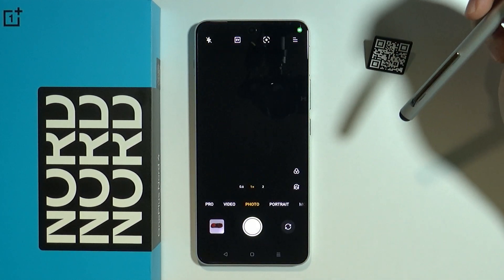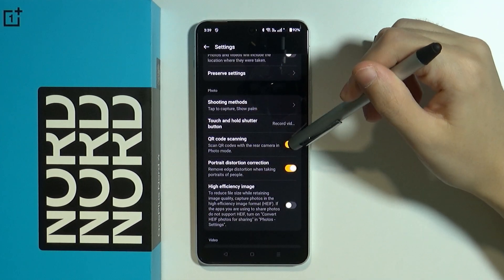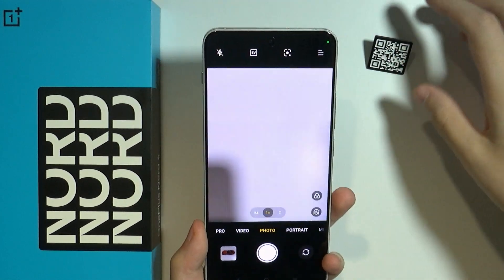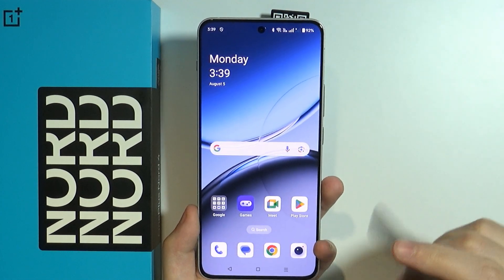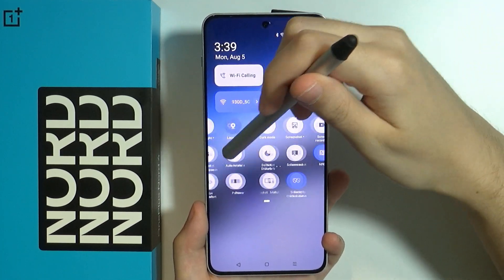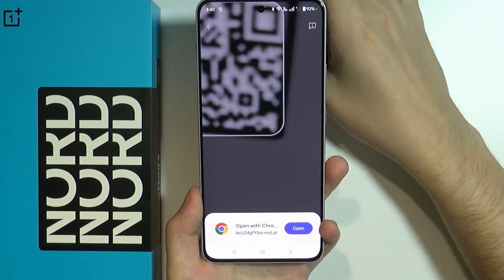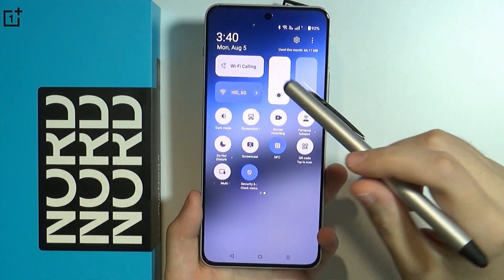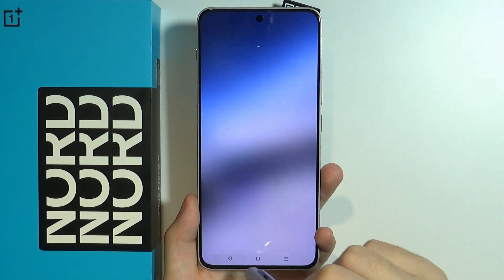OnePlus Nord 4 5G: How to Scan QR Codes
Need to scan QR codes with your OnePlus Nord 4 5G? This video provides a step-by-step guide to help you quickly and easily scan QR codes using your device's built-in features. Learn how to access the camera or use a QR code scanning app to decode URLs, contacts, and more. Follow these instructions to efficiently scan QR codes for instant access to information. Make the most of your OnePlus Nord 4 5G with this handy QR code scanning tutorial.

OnePlus Nord 4 5G scan QR codes
How to use QR scanner OnePlus Nord 4 5G
Scan QR code with OnePlus Nord 4 5G
OnePlus Nord 4 5G QR code scanner guide
Decode QR codes OnePlus Nord 4 5G